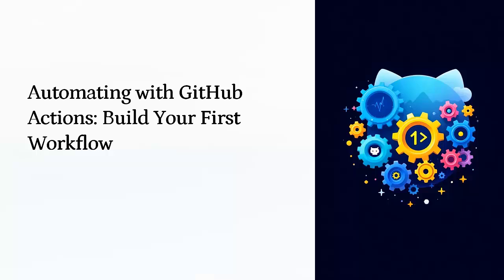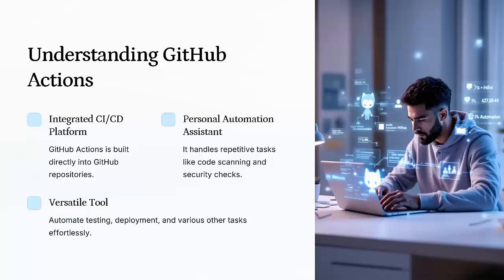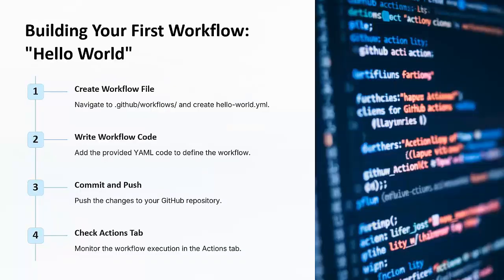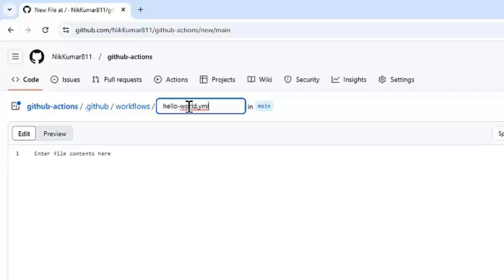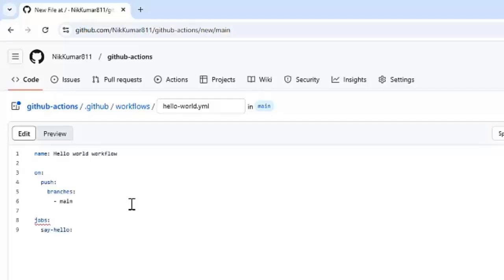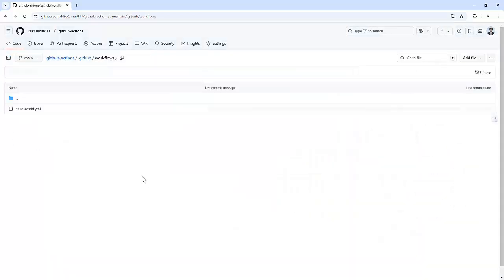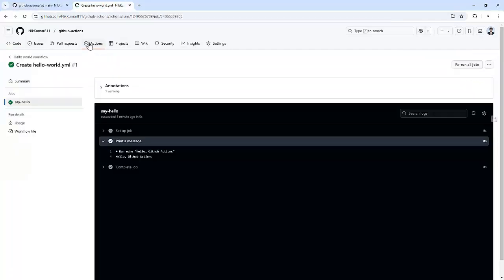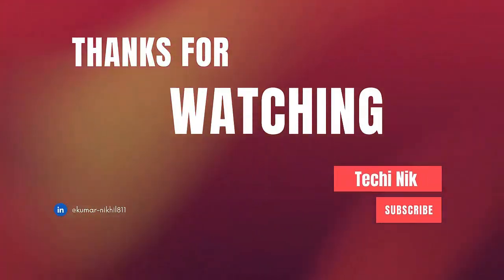Day 1: GitHub Actions for Beginners | Your First CI/CD Workflow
Welcome to Day 1 of our exciting GitHub Actions series! 🎉 In this video, we’ll introduce you to GitHub Actions, your ultimate tool for automation and CI/CD pipelines. Whether you’re new to DevOps or looking to build your first workflow, this step-by-step tutorial will guide you through the process.

What You'll Learn:
- What are GitHub Actions, and why they’re a game-changer for automation.
- How to set up your first CI/CD workflow from scratch.
- Understanding triggers, syntax, and structure of a GitHub Actions YAML file.
- Creating and testing a "Hello World" workflow that triggers on code pushes.

By the end of this video, you’ll have a fully functional GitHub Actions workflow running in your repository. This is just the beginning! In future videos, we’ll dive into automating Python code quality checks, security scanning, Ansible linting, and container vulnerability detection—all within a CI/CD pipeline.

▬▬▬▬▬▬▬ Timestamps ⏰  ▬▬▬▬▬▬▬
00:00 - Introduction
00:46 - What is Github Actions?
01:10 - Why Github Actions for CI/CD?
01:56 - Building Your First Workflow
05:22 - Conclusion & What's Next?

Why GitHub Actions?
✅ Ease of Use: No external setup—integrated into GitHub.
✅Extensive Marketplace: Access pre-built actions for tasks like linting and security scans.
✅ Affordability: Free for public repositories and cost-effective for private ones.